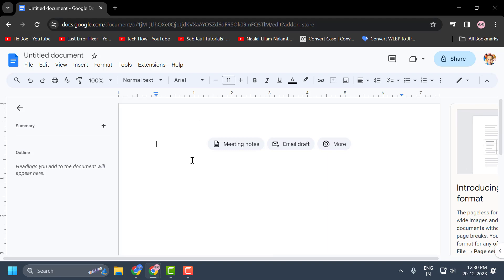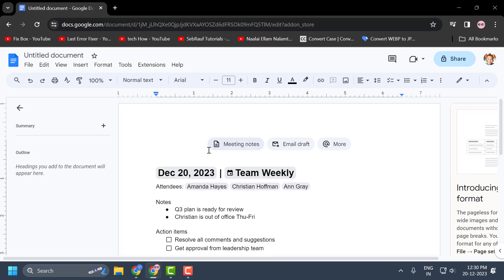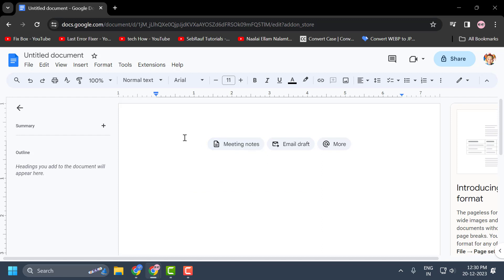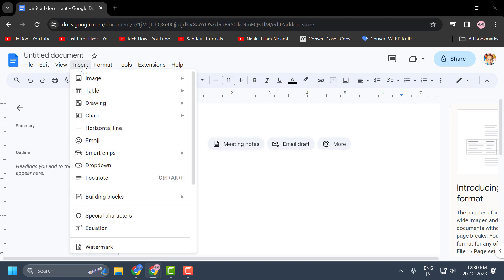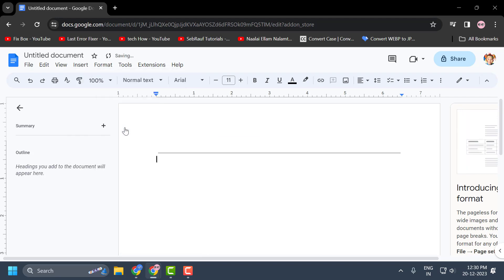How to Insert a Horizontal Line in Google Docs (Guide)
Enhance the structure and visual appeal of your documents with our step-by-step guide on inserting horizontal lines in Google Docs. Whether you're creating a professional report or adding a decorative touch, this tutorial empowers you to seamlessly incorporate horizontal lines. Elevate your document design and organization with this essential skill in Google Docs.

In This Tutorial :
insert a horizontal line in Google Docs
how to insert a horizontal line in Google Docs
how to insert a thick horizontal line in Google Docs
how to insert a short horizontal line in Google Docs
how to put horizontal line in Google Docs
how to insert a straight line in Google Docs
how to add a horizontal line in Google Docs